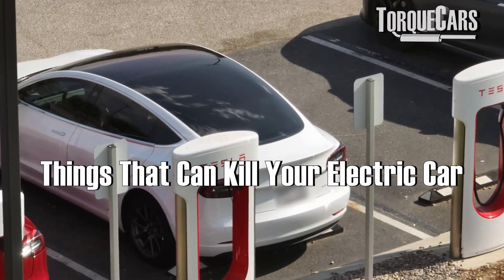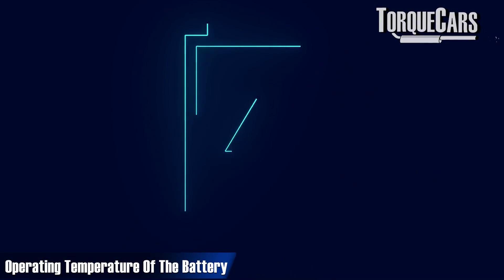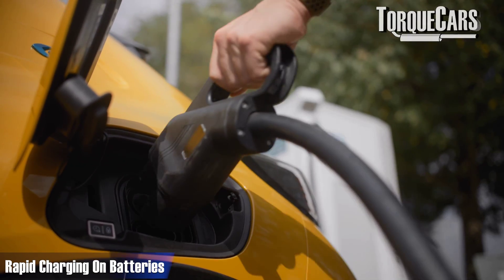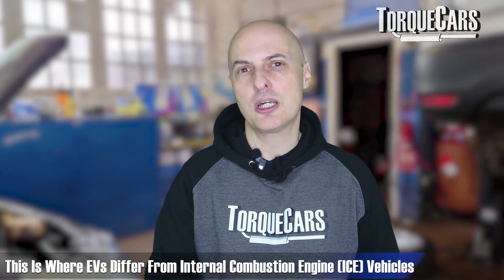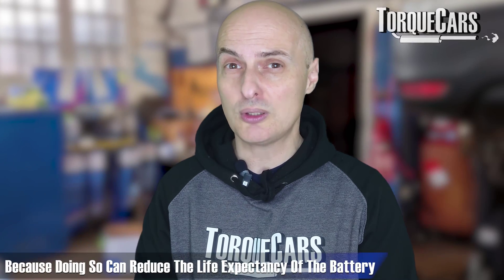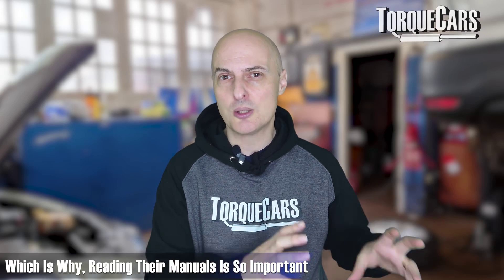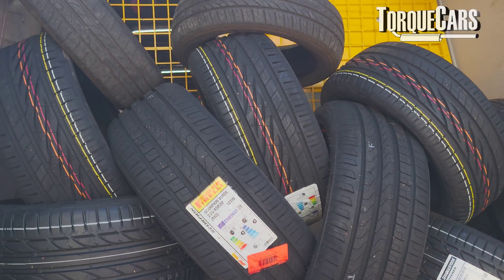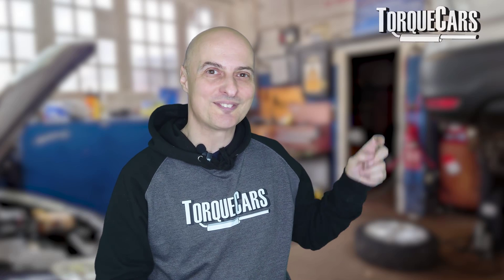It's Just Too Easy To Kill An EV Without Realizing! Electric Cars - New Tech & New Problems?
I would not buy an EV, and here are the reasons why I have doubts about EV's. Discover the new problems that come with this new technology.

EVs come with a whole new set of challenges and quirks. Think you can just top up the "juice" and hit the road like your grandpa's Buick? Think again!This video dives headfirst into (for many) the uncharted territory of EV care.

We'll crack the code on battery degradation, demystify the charging jungle, and expose the hidden gremlins that can lurk in your electric chariot.

So buckle up, whether you're a seasoned petrolhead or a curious electric newbie, because we're about to rewrite the rules of car care, one watt at a time!Get ready to:Unmask the mysteries of battery health:

We'll explore the factors that can drain your EV's lifeblood, from charging habits to extreme temperatures, and share tips to keep your battery humming like a happy hornet.

Diagnose the electric gremlins: We'll shine a light on the unique issues that can plague EVs, from regenerative braking woes to software glitches, and equip you with the knowledge to keep your electric steed purring like a kitten (without the fur or shedding, thank goodness).

EVs are revolutionizing the road, but they're not immune to Mother Nature's tantrums. When the mercury takes a nosedive or skyrockets, your trusty battery can start throwing you some curveballs.

But fear not, eco-warriors! This video is your roadmap to navigating the chilling winter winds and scorching summer sun with your EV in tip-top shape.Cold Weather Woes:Brrr-attery blues: Brace yourself for a range reduction! Those chilly temps slow down the chemical reactions inside your battery.

Expect a 10-20% range drop at 32°F, and it gets even steeper as the thermometer plummets.
Charging chill: Don't expect a quick top-up in the Arctic air. Cold batteries take longer to absorb juice, so plan for extended charging sessions. Preheating your car before plugging in can give your battery a much-needed warm-up.

Hot Weather Hazards:Sun's out, battery's out? Not quite, but extreme heat can be stressful for your battery. Think of it like pushing your phone to the limit on a beach day.

Overheating can degrade the battery's lifespan and reduce its capacity.Fast charging fever: Quick charging generates heat, and in scorching temperatures, it can be like adding fuel to the fire. Opt for slower charging whenever possible to keep your battery cool and happy.

Park in the shade: Treat your EV like a vampire at a BBQ. Direct sunlight is a battery's worst enemy. Park in the shade whenever possible, especially during peak heat hours, to keep your cool and your range intact.

EV Care Made Easy: Software Updates & Reading the ManualKeeping your EV running smoothly might seem like a whole new ball game compared to gas-powered cars, but fret not, eco-warriors! Here are two key strategies to ensure your electric steed purrs like a kitten (minus the fur and shedding, thankfully):

Software Updates: Your EV's Secret Weapon

Think of software updates as your EV's secret weapon. These downloadable goodies not only fix bugs and improve performance, but can also unlock new features and extend your battery's life.

It's like giving your car a brain boost, making it smarter and more efficient with every update.
The owner's manual might seem like a dusty relic in the age of YouTube tutorials, but it's your EV's Rosetta Stone.

It holds the key to understanding your car's unique quirks and care needs. Don't relegate it to the glove compartment abyss!

Manual must-reads:Charging guidelines: Different EVs have different charging needs. Learn about the recommended charging levels and methods to maximize battery health.Maintenance schedule: EVs require less maintenance than gas cars, but some things still need attention.

Troubleshooting tips: The manual can be your first line of defense against minor glitches. Learn how to reset the system, interpret warning lights, and handle basic troubleshooting steps.

0:00 Start
0:59 The EV "Powerplant"
1:15 Battery Operating Temperatures
1:35 Battery Issues In Cold Weather?
2:02 Battery Issues In Hot Weather?
2:27 Rapid Charging Problems
3:50 Low Or Dead Battery Warning
4:58 Software Updates
5:41 Read The Manual
6:25 Braking System Of Electric Vehicles